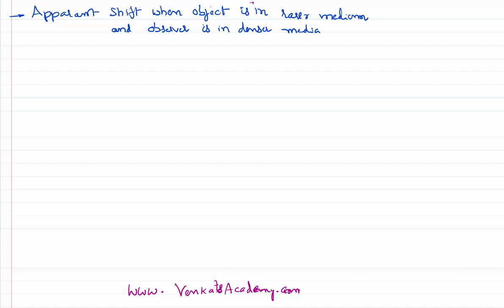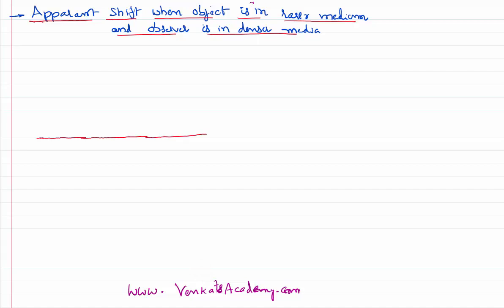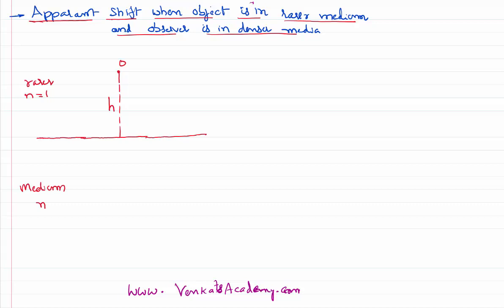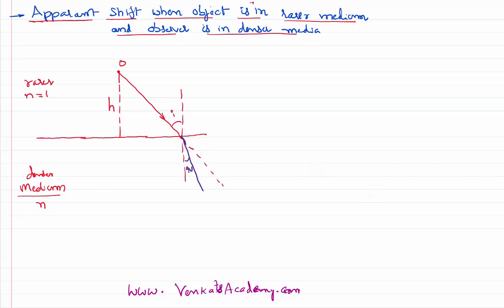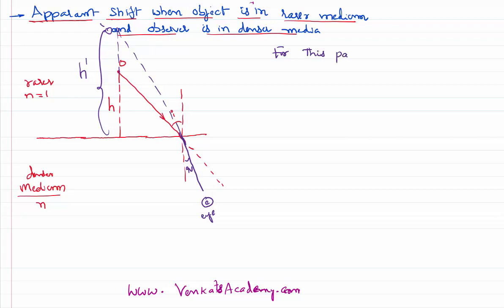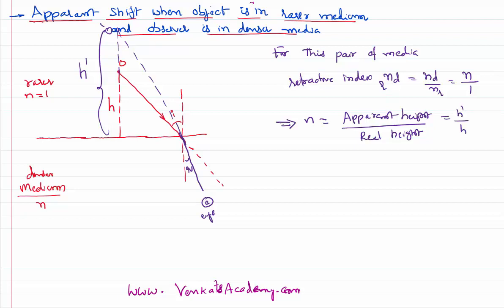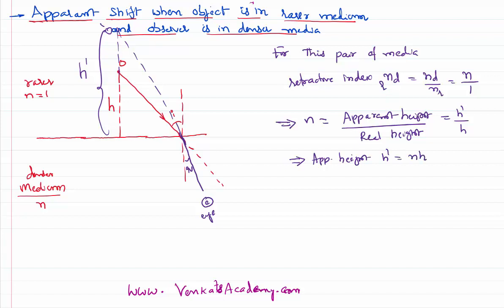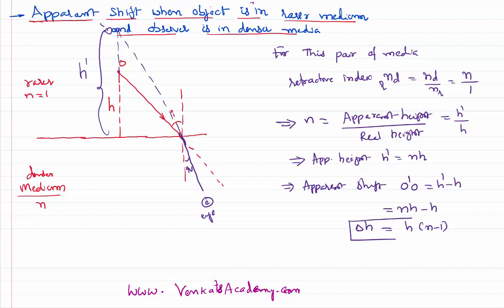Ray Optics Apparent Shift when Object in Rarer Medium for IIT-JEE and NEET Physics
Ray Optics Apparent Shift when Object in Rarer Medium for IIT-JEE and NEET Physics is the topic of the video lesson here. Let us consider an object kept in rarer medium at a height h from the boundary separating two media and the observer is in denser medium. For the observer, the object appears farther than where it is. We can find the apparent shift of the object using snell's law as shown in the physics video lesson for jee and neet.

0:00 WHEN object is in rarer medium..
1:50 tracing image in rarer medium..
2:45 locating apparent position of object..
3:14 using Snell's law... to find apparent position..